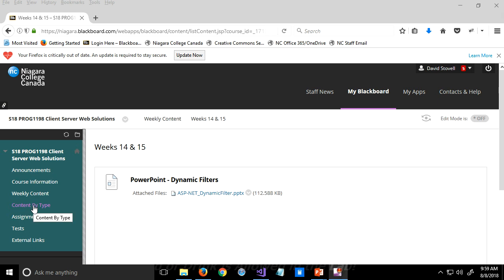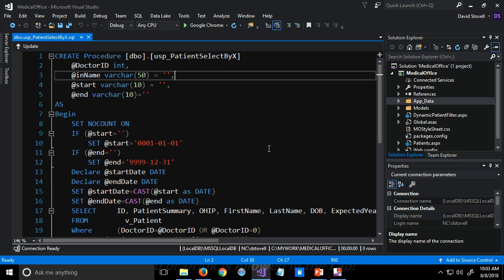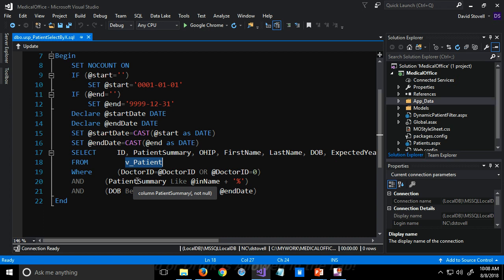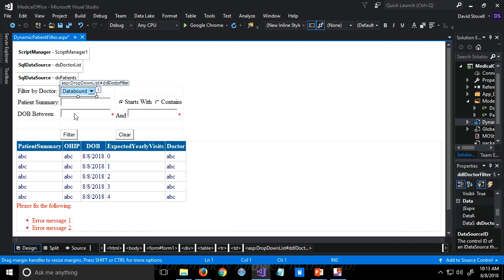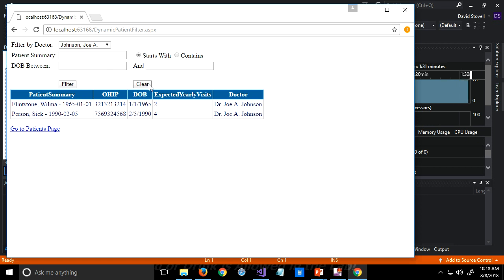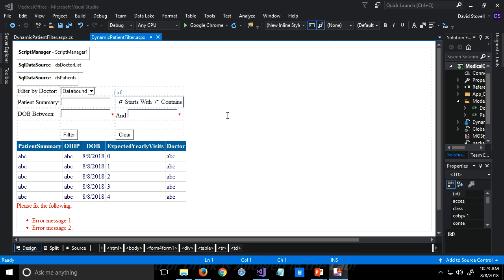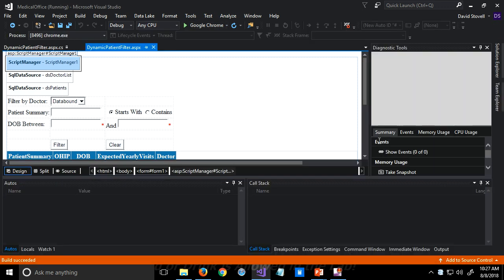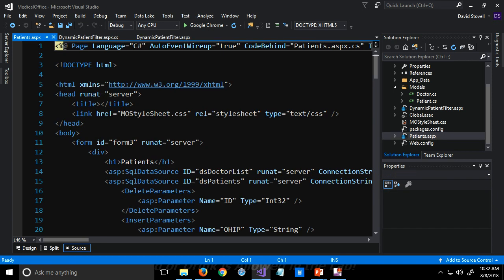S18 PROG1198 15.2 Dynamic Filter Demo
Walk through of the Example code.